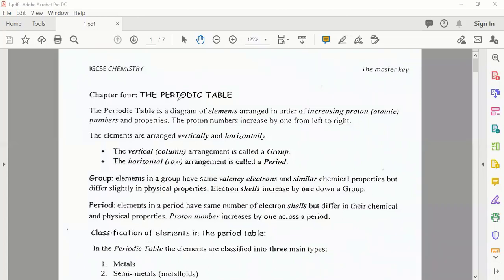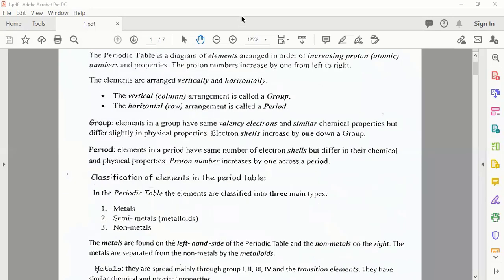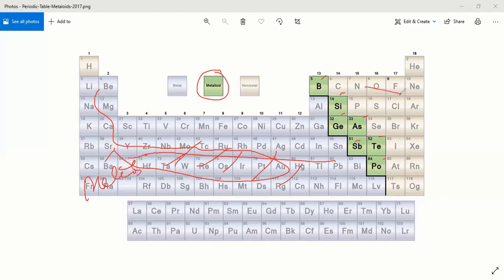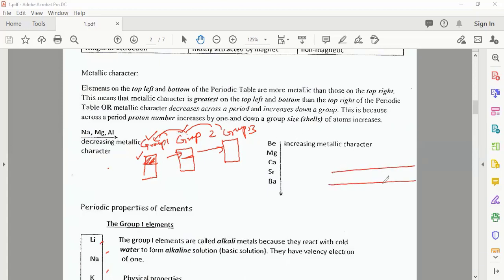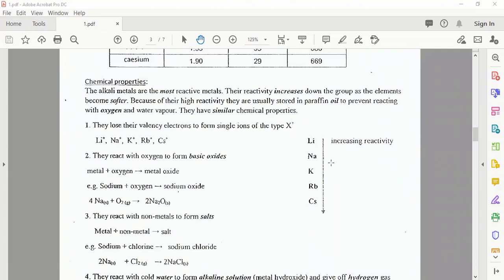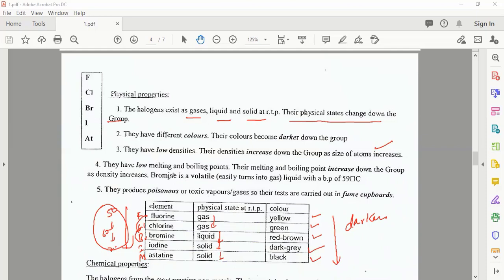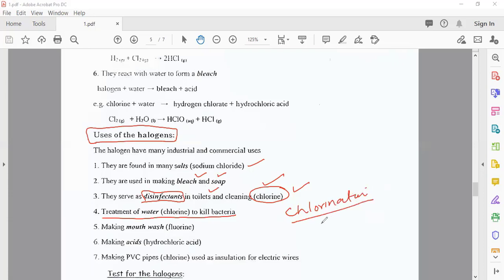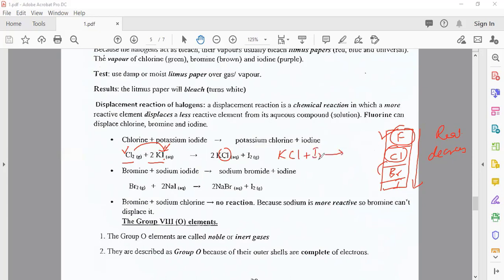Periodic Table IGCSE Chemistry